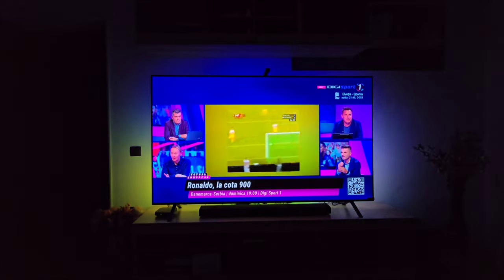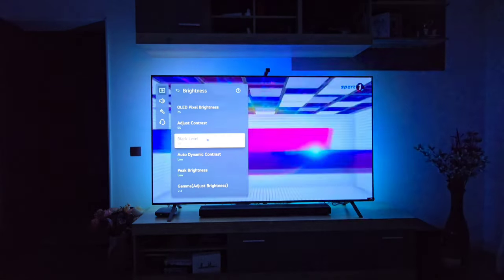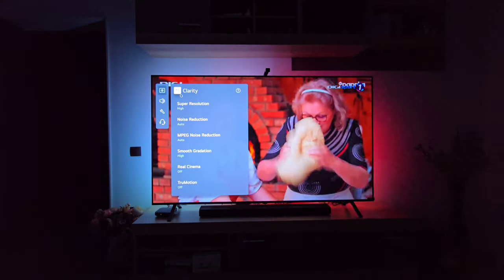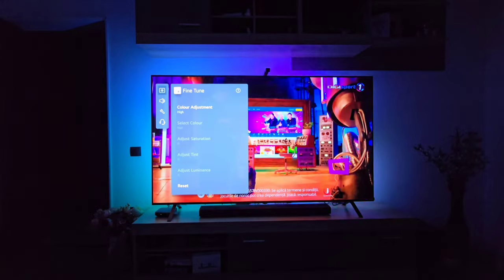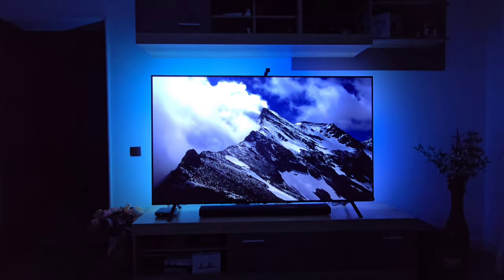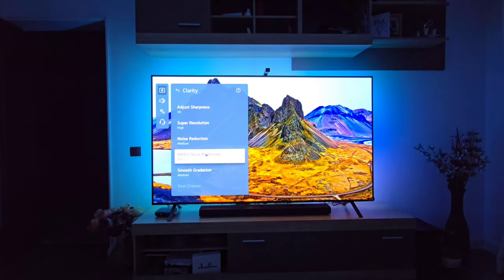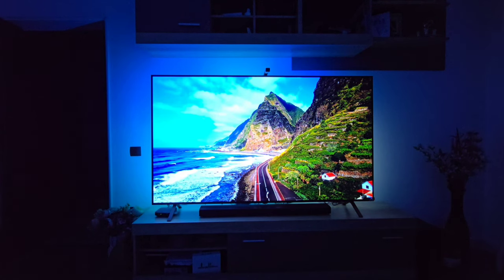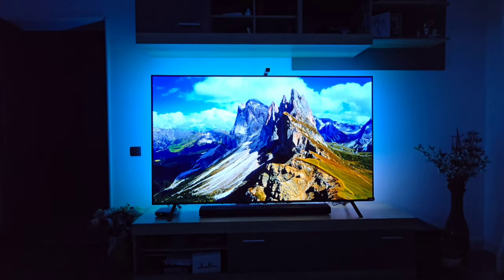Lg Oled 77B4 ~ Image Settings for a Better Experience ~ GaVo* Smart Tv & Audio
Image Settings for The LG OLED 77B4 to help you get a better vizualizări experience.